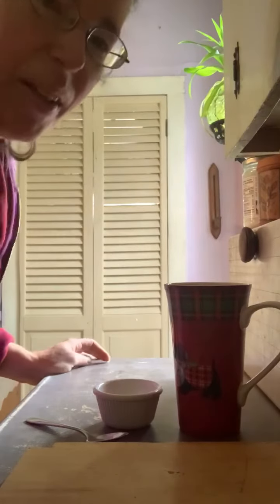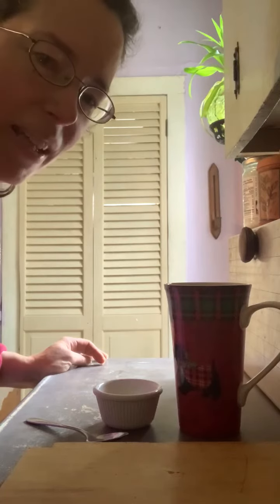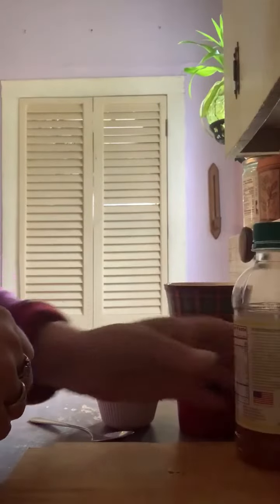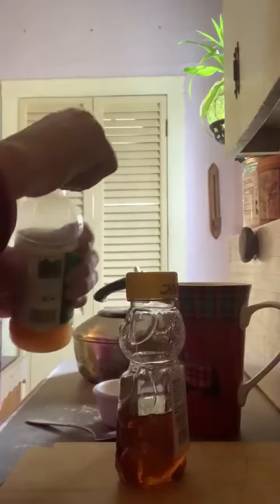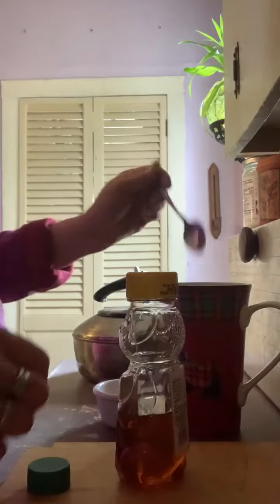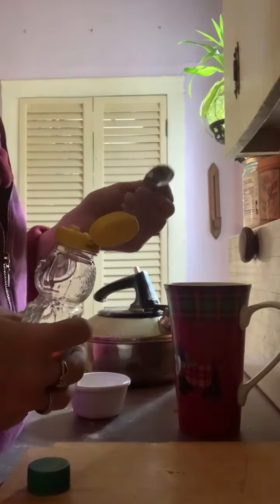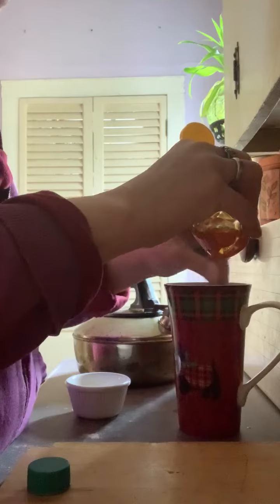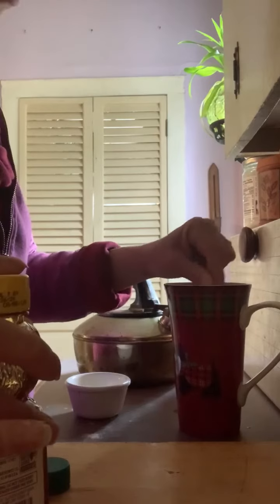How to make apple cider vinegar tea, Gut help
Apple cider vinegar tea. Help settle an upset gut. Help settle your upset stomach. Help keep viruses away I believe.